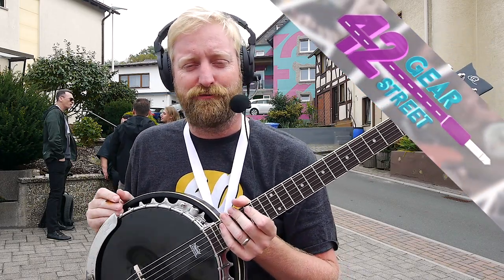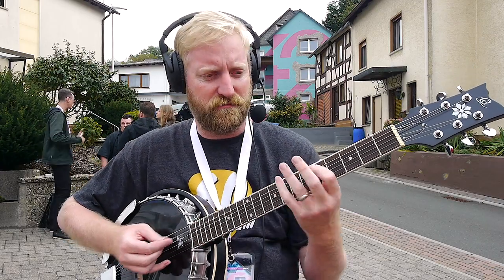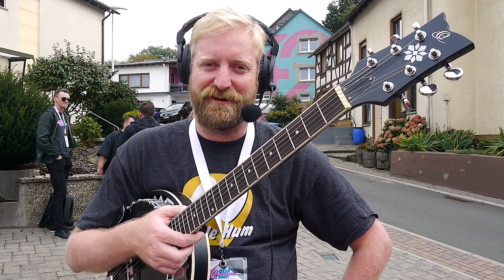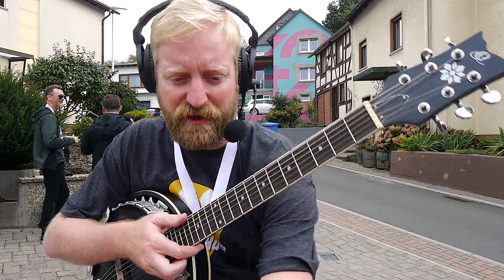Banjo through guitar effects?!?!? - Yeah sure, why not? - FEAT. Sammy Boller and Henning Pauly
At 42 Gear street I sat down with the "Ortega Guitars OBJE350/6-SBK Raven Series 6-String Guitar Banjo, Mahogany Resonator, Aluminum Rim & Preamp" and messed around with some guitar effects, what sounds best with banjo? distortion? delay? reverb? fuzz?
Ortega Banjo Guitar